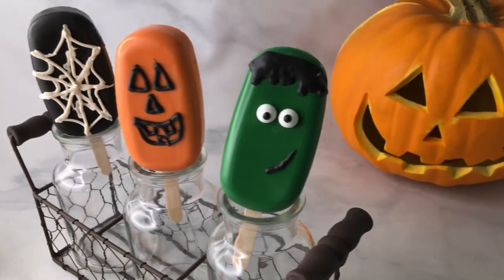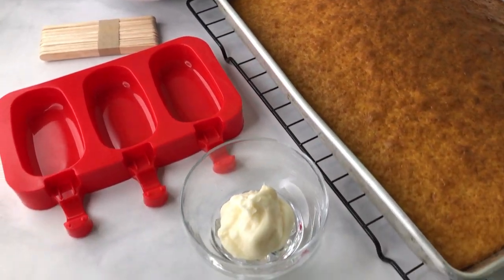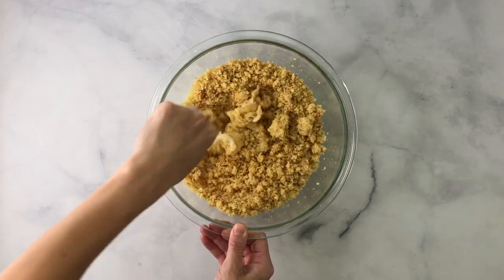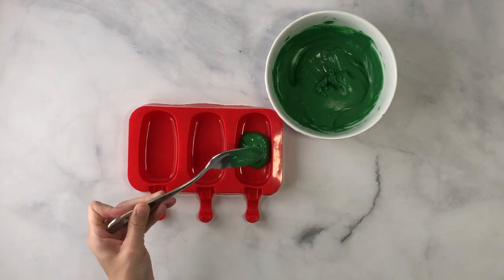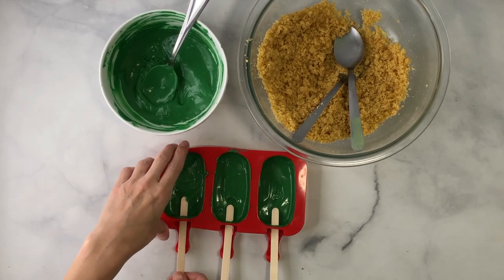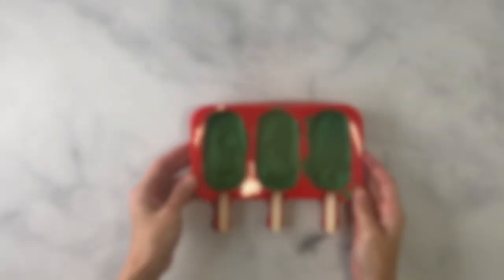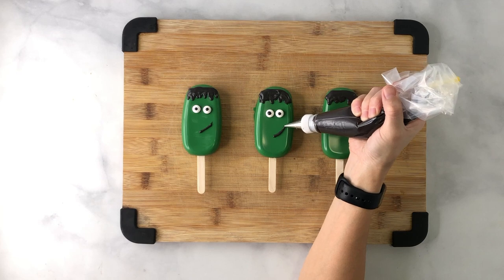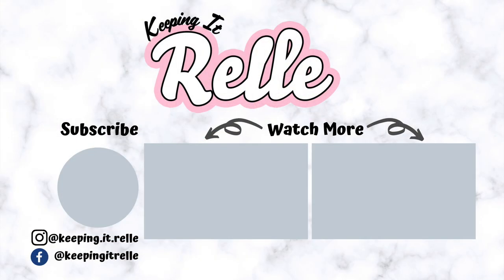Fun & Easy Halloween Cakesicles (Cake Pops)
Cakesicles are a stepped up version of cake pops. Round up the kids for this fun and easy recipe that is sure to be a hit. The ideas are endless. I mean who doesn’t love cake pops right, but why not make something to up the ante and make it bigger. Call in CAKESICLES.

Halloween Cakesicle Recipe
Ingredients:
1 box cake mix baked according to box directions
¼ cup frosting
36 ounces chocolate candy melts

Cakesicle mold
Popsicle sticks
Candy eyes or the decoration items that you will use

Directions:
In a large bowl, crumble cake to a sand consistency.
Add 1/4 cup frosting and mix until well combined. It should resemble wet sand. If you r cake is on the drier side you may need a little more frosting. Slowly add more if needed. Set this aside.
Melt candy melts in the microwave or using a double boiler until thin enough to pour. If using a microwave, use defrost setting and heat in 30 second intervals stirring between until smooth.
Pour chocolate into cakesicle mold. Tip and turn the mold until the bottom and all sides of the mold is covered in chocolate. Push popsicle sticks through the popsicle cutout just until the tip emerges on the other side to ensure chocolate won't harden and block this area. Leave sticks in place. Place the freezer for 5 minutes until hardened.
Add a large scoop of cake mix and press into mold until mold 3/4 full. Push popsicle sticks about 3/4 into the cake and flatten the top of the cake.
Then pour chocolate over the top of the cake to create the outer shell. Smooth chocolate with an angled spatula or tap on the countertop until the entire cake has been covered with the chocolate.
Place back in the freezer for another 5-10 minutes until hardened.
Carefully remove the cakesicle from the mold and decorate as you wish.